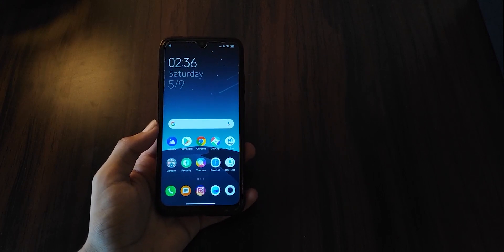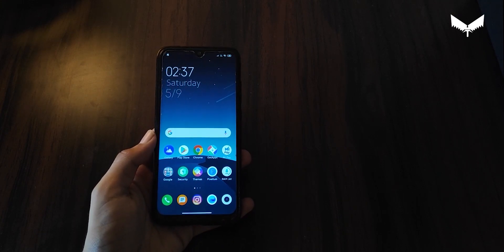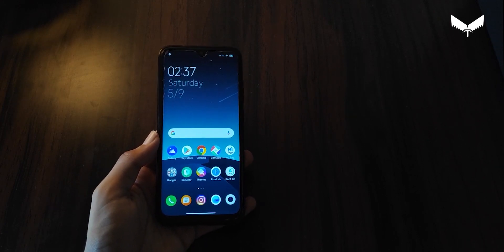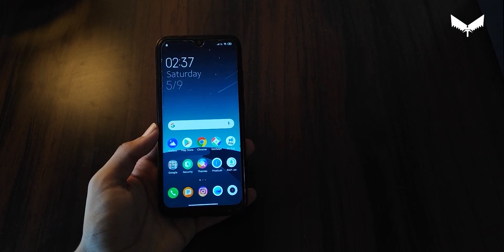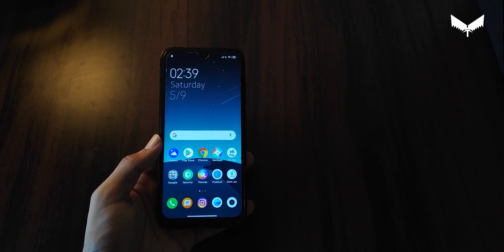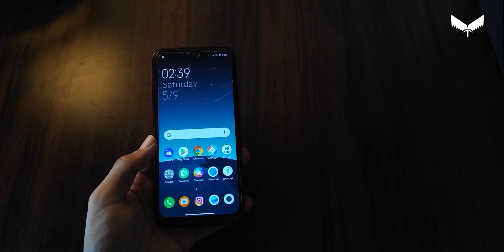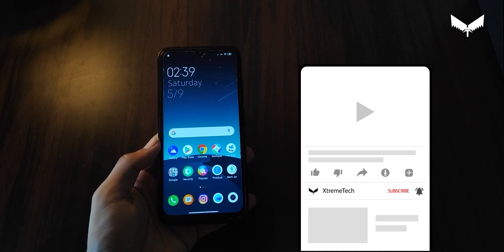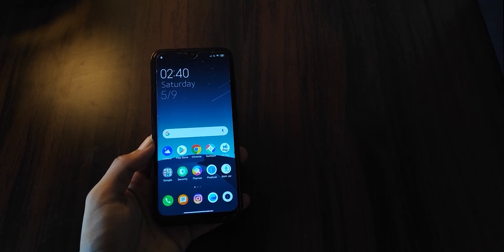Redmi note 7 pro ko miui 12 kab milega ? / when miui 12 update not arrived yet ? / Update schedule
Teligram channel-Xtreme Tech - UPDATES
This channel is made to give u all updates
what i am using to record
1.Tripod-amazon basics
2.mike-no name local
3.Oppo f11 pro
4.what phone i am using-redmi note5 pro/Pocof1
5.My editing machine-
pc specs
8 gb ddr4 ram
22 inch monitor aoc
cabinet-coolermaster
gigabyte motherboard
NOTE-ALL CONTENT USED IS COPYRIGHT TO XTREME TECH,USE OR COMMERCIAL DISPLAY OR EDITING OF THE CONTENT WITHOUT PERMISSION IS NOT ALLOWED

THANKS HOPE U ENJOY😗😁😁😀